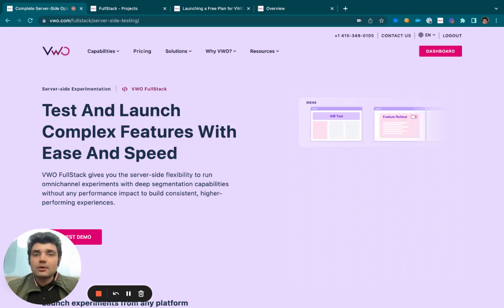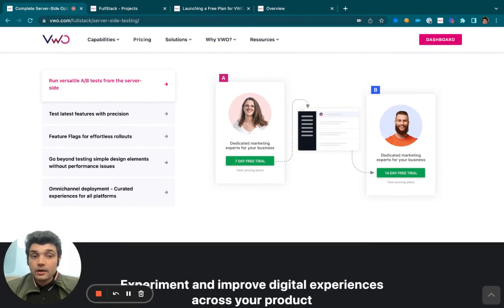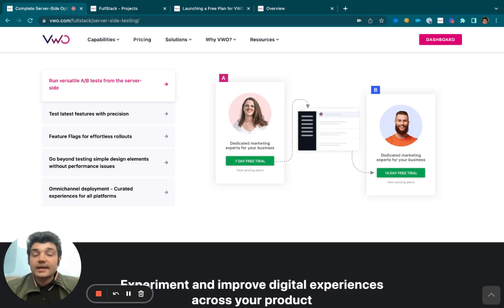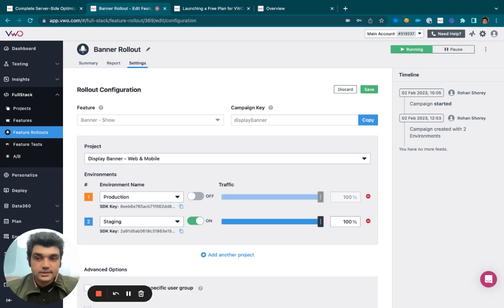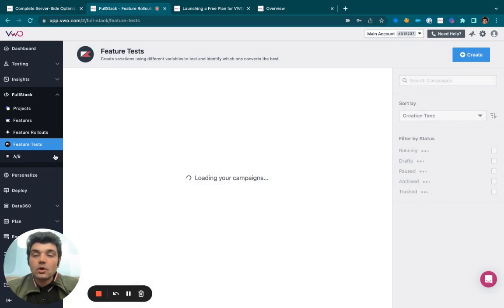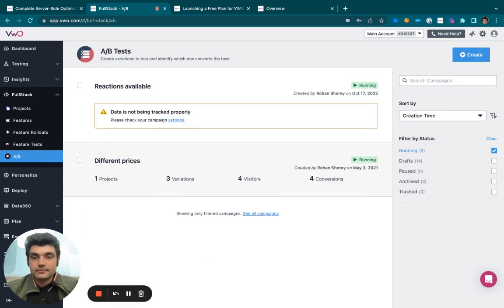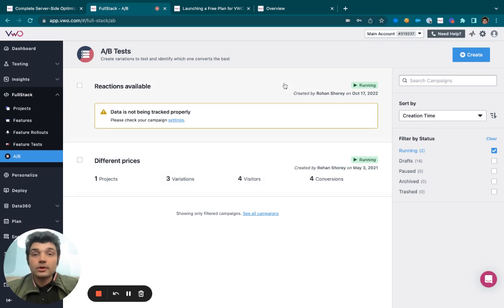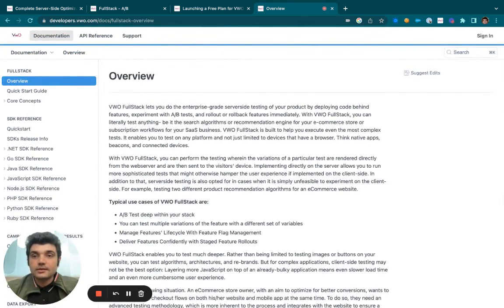Server-side Experimentation | Overview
VWO FullStack lets you do the enterprise-grade serverside testing of your product by deploying code behind features, experiment with A/B tests, and rollout or rollback features immediately.

With VWO FullStack, you can literally test anything- be it the search algorithms or recommendation engine for your e-commerce store or subscription workflows for your SaaS business. VWO FullStack is built to help you execute even the most complex tests. It enables you to test on any platform and not just limited to devices that have a browser. Think native apps, beacons, and connected devices.